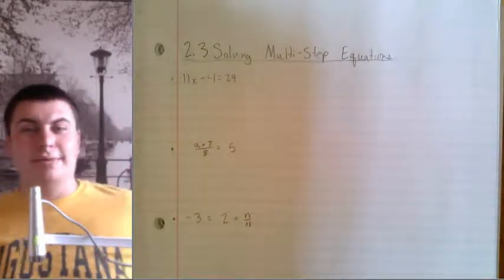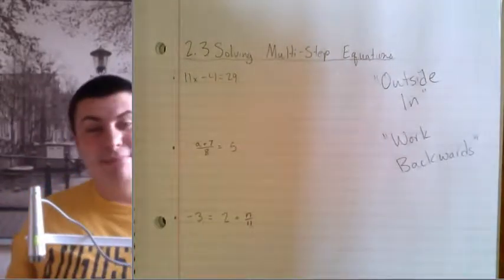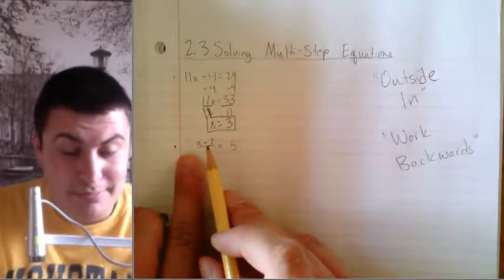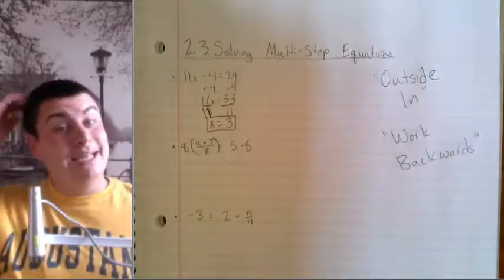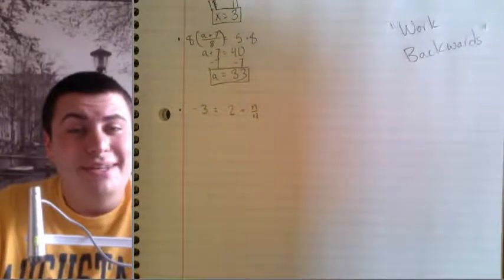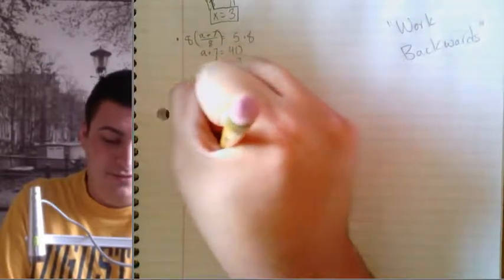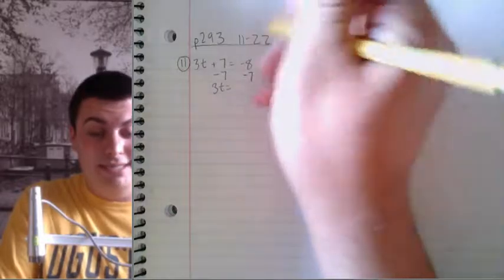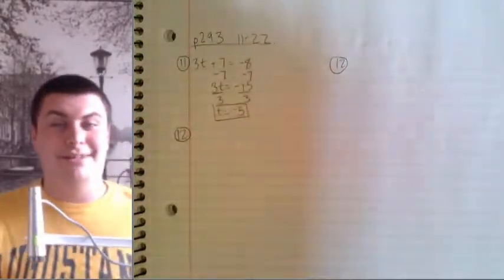2.3 Solving Multi Step Equations